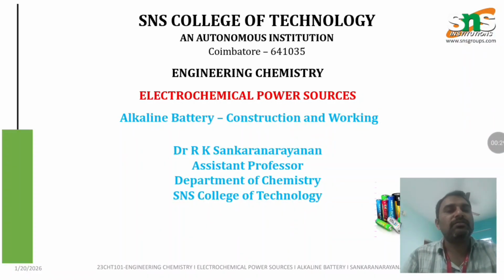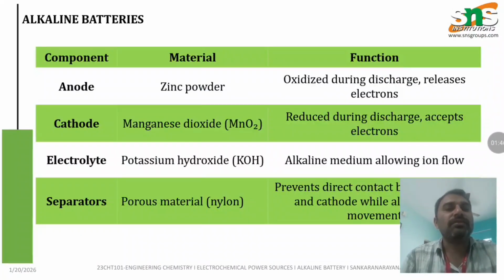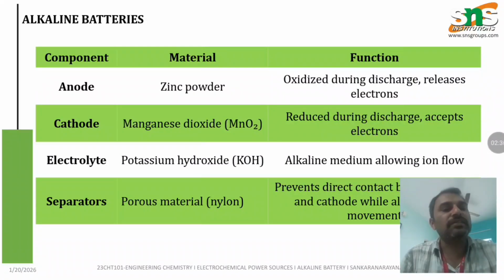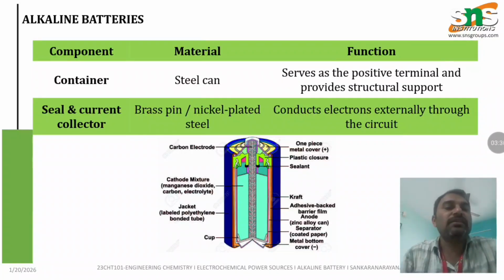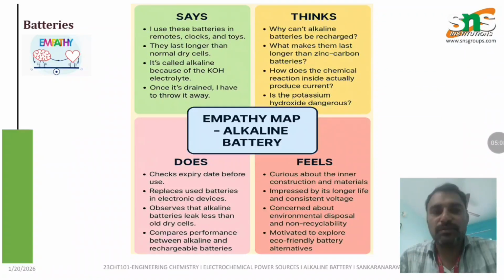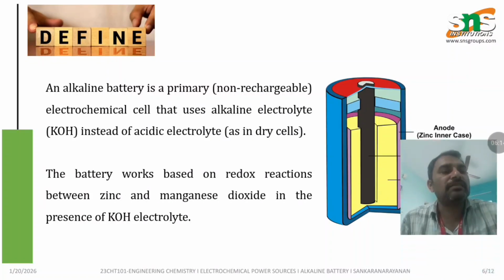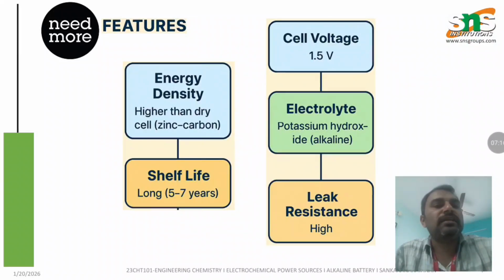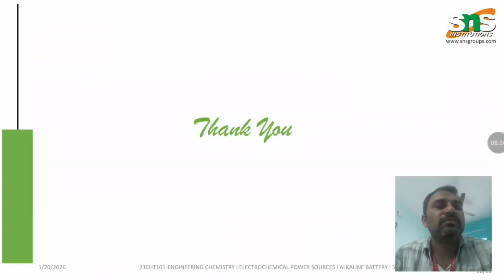ALKALINE BATTERY I ELECTROCHEMISTRY I SNS INSTITUTIONS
Alkaline batteries are a type of primary battery.
They use a chemical reaction to generate electricity.
The anode is typically made of zinc.
The cathode is made of manganese dioxide.
The electrolyte is an alkaline solution, usually potassium hydroxide.
Alkaline batteries are known for their long shelf life.
They have a high energy density and low internal resistance.
Alkaline batteries are widely used in household devices.
They power devices like remote controls and flashlights.
Alkaline batteries are relatively inexpensive.
They have a moderate discharge rate.
The batteries are designed for single use.
Recycling options are available for spent batteries.
Alkaline batteries come in various sizes like AA and AAA.
Proper disposal is necessary to minimize environmental impact.